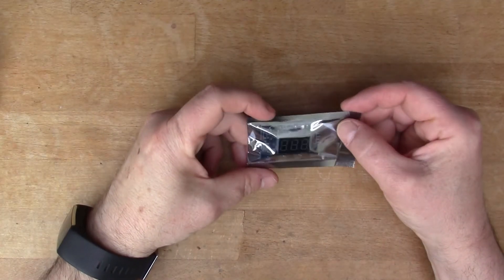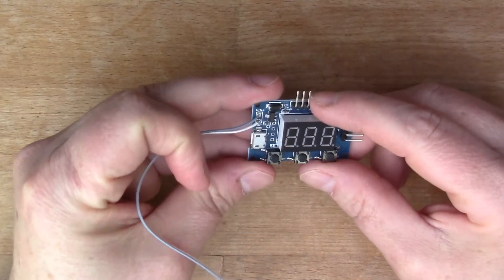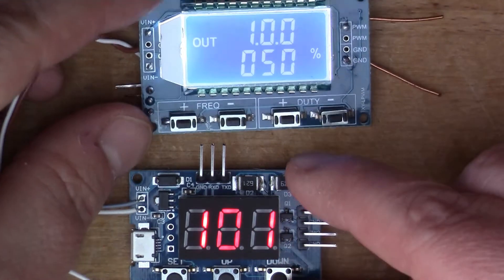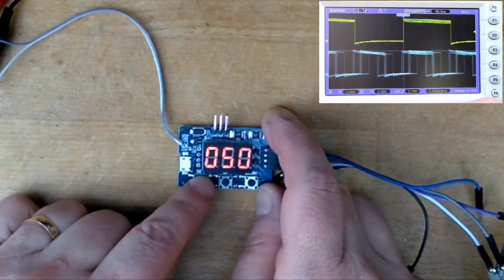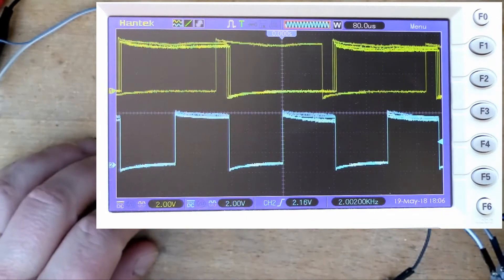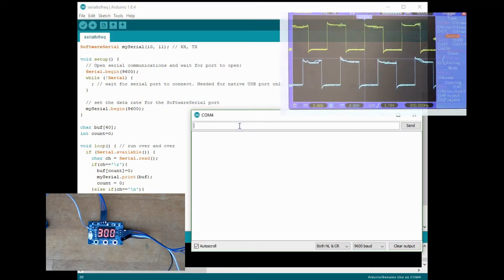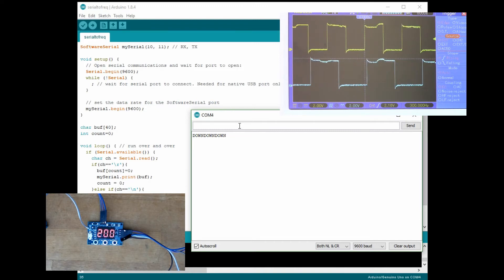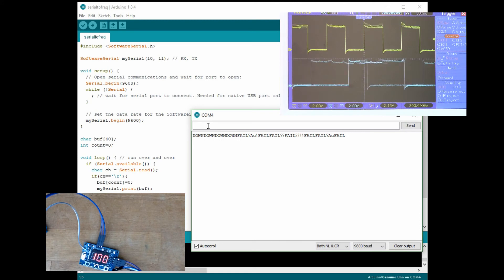Testing a Dual Channel Signal Generator (#71)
This time another signal generator/frequency generator module from icstation, this time dual output and with a different type of display.  I test the module with the oscilloscope, and also try with varying success to control it via the serial port.